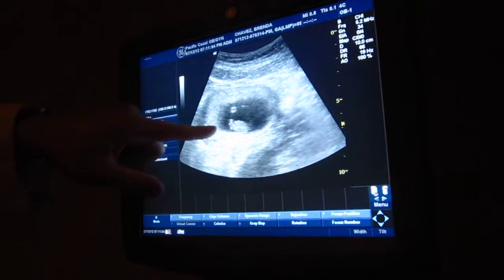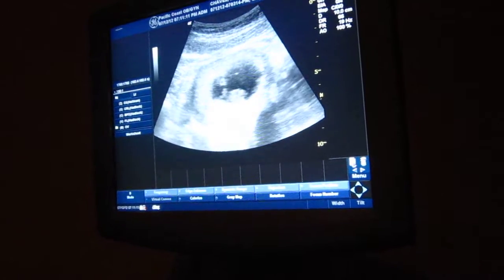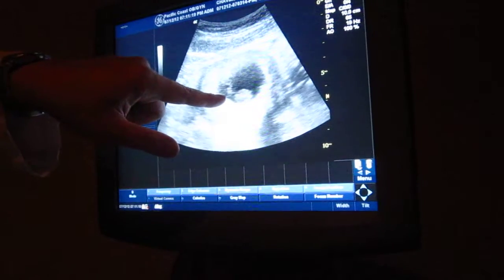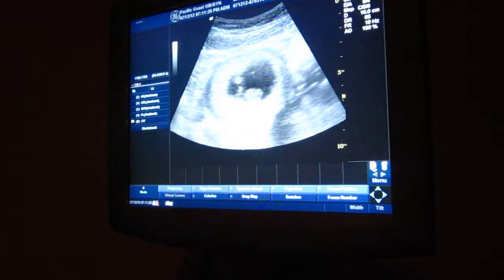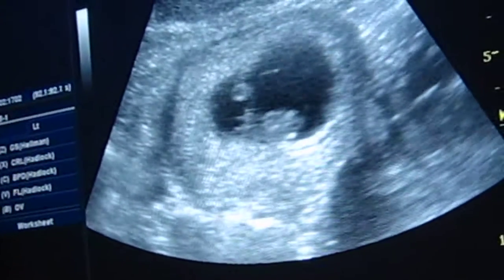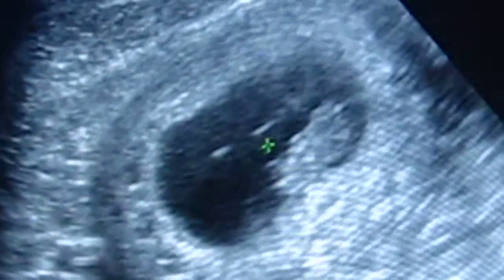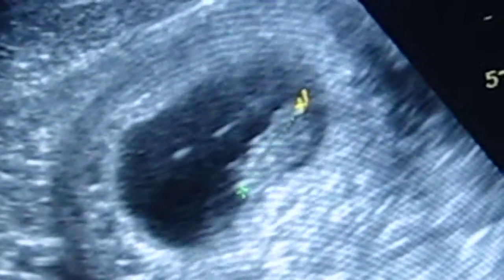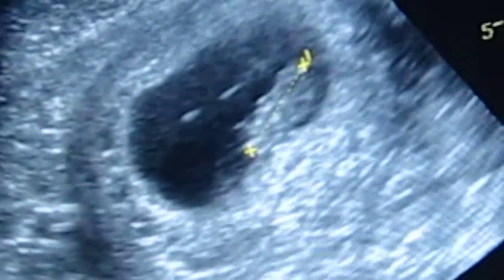Ultrasound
8 Week baby Ultrasound